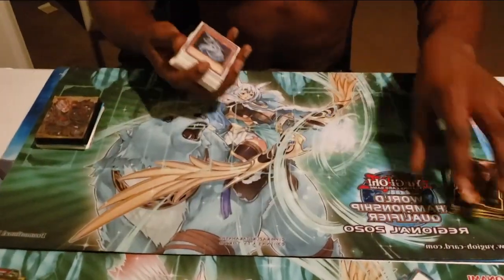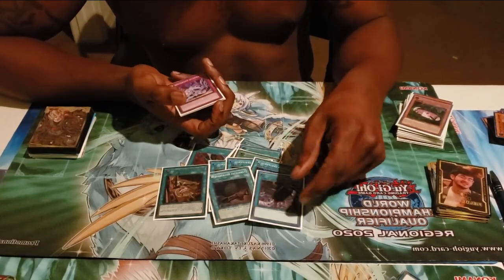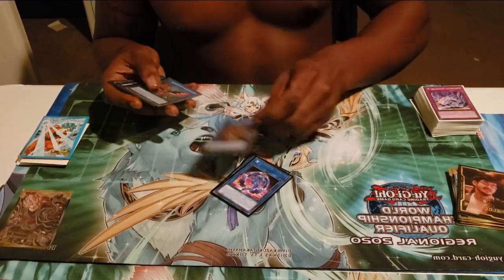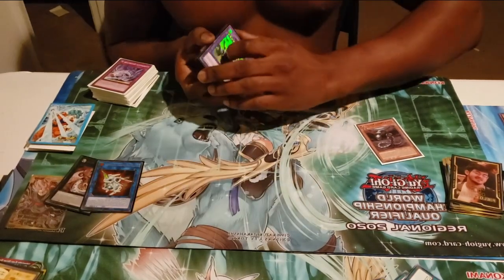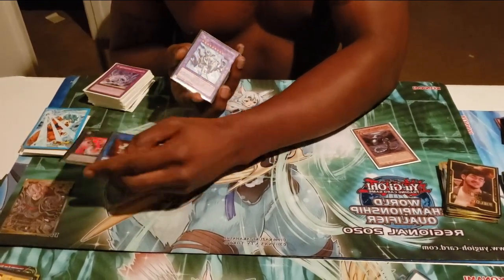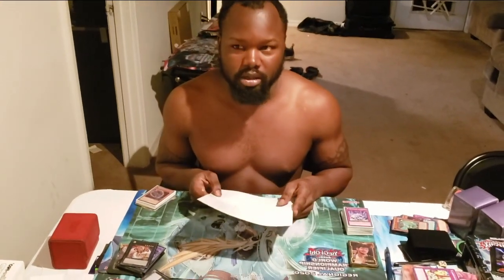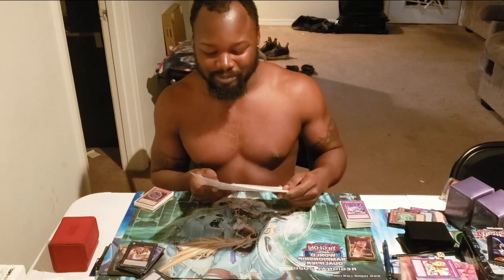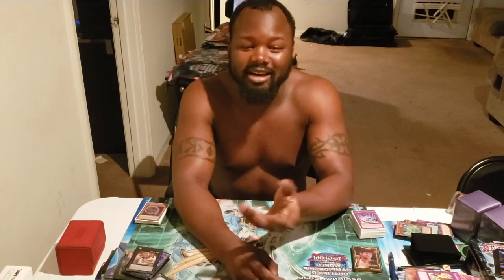4th Place Cyber Dragon Orcust Greenville SC. Blair Hunter updated list "Team PrimeAPE"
Links to social medias and rules!
On the behalf of APE Gaming, Team APE and the New Team PrimeAPE I would like to thank all or supporters that we have received over the past few years. As we continue to grow, we hope to keep receiving all the love we been receiving.
Social Media links for APE Gaming and Team APE.

Remember to stay current on our accomplishments as well as activate your notifications for different announcements.
Get you Team APE Gear and support us as we continue to push for our world grind this year.
APE NATION NEWS: Ape nation new is a biweekly news letter covering the accomplishment of all our team members over the past 2 weeks as well as special marketing and brand development content. check for tips and competitive in site as well.